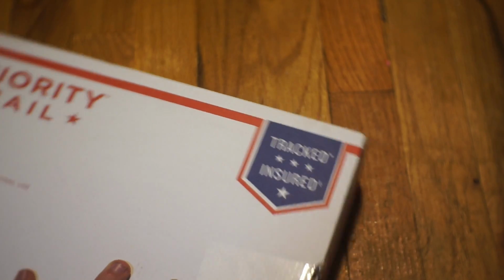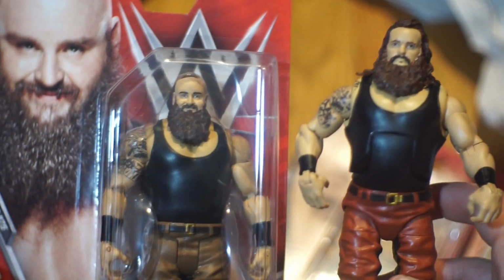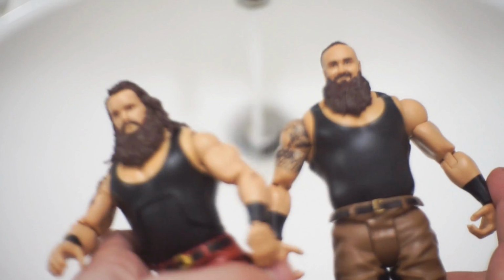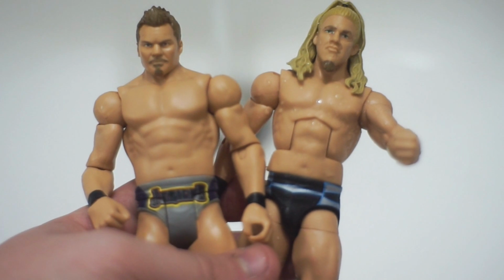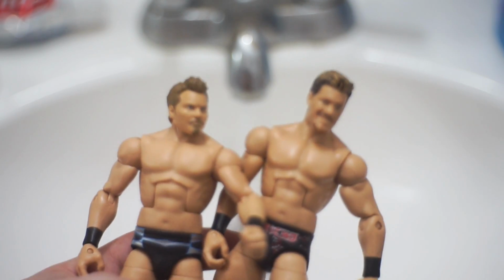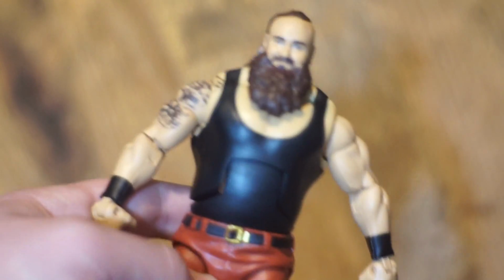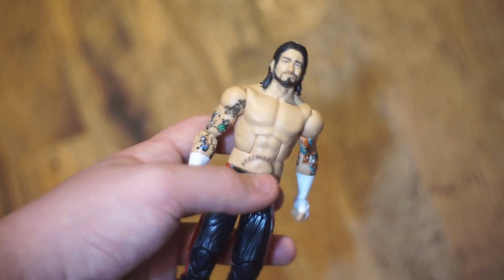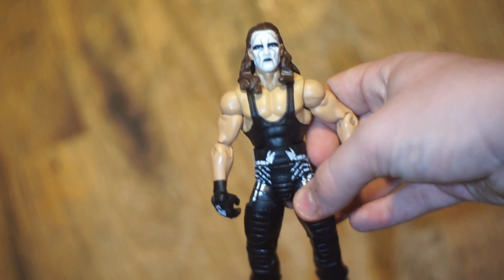BRAUN STROWMAN + Y2J CUSTOM ELITES! CM Punk, Itami, Sting, + CUSTOMIZING LIVE! (MAIL CALL 88)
Mail Call is BACK!

Thanks again to Jesus for these customs! Check out his Instagram & YouTube below -